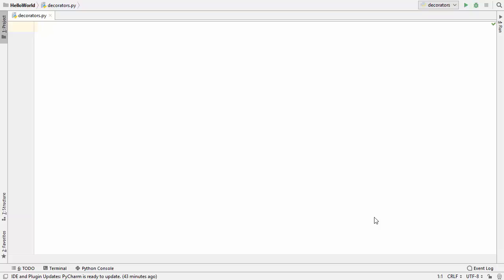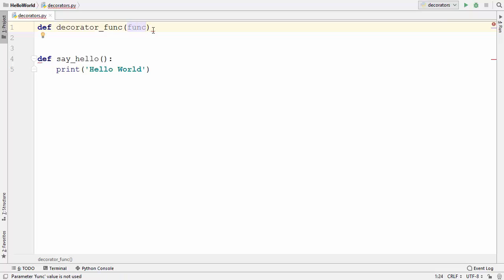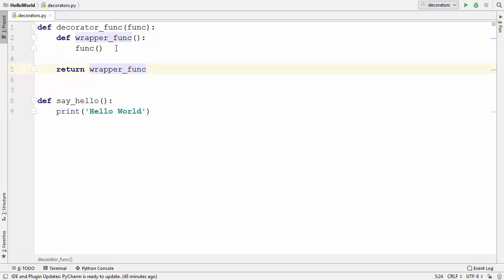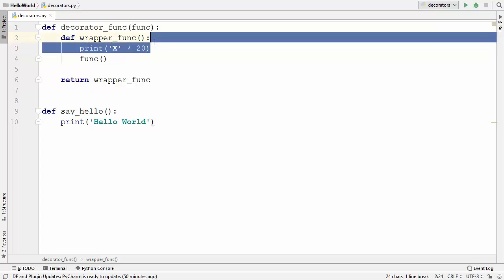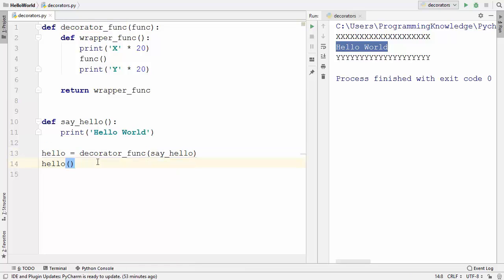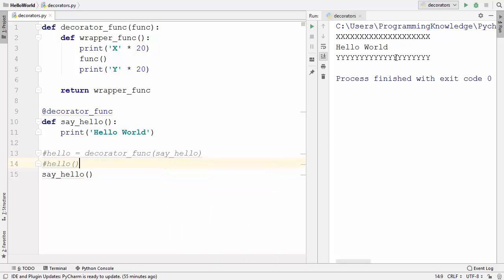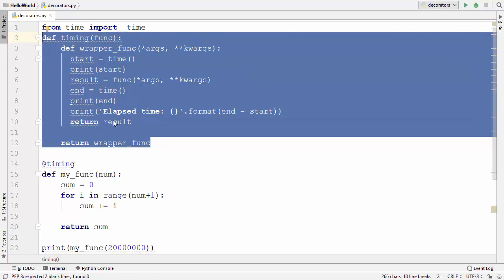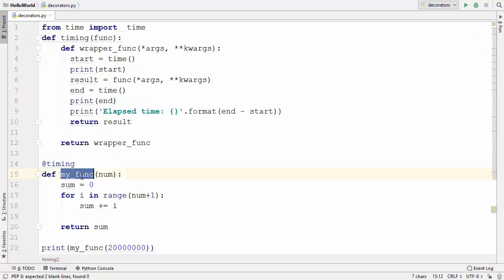Python Decorators | Decorators in Python | How to Use it and Why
In this Python Programming  Tutorial for Beginners video I am going to show you How to use decorators in Python. Decorators  wrap a function and modify its  behaviour in some way or the
 another, without having to directly  change  the source code of the function being decorated. this is the simple A guide to Python's function decorators. In this video we will Write a function decorator that can be used to measure the run time of a functions.